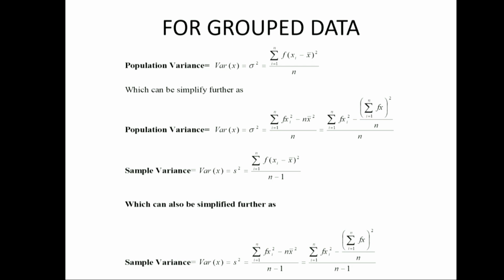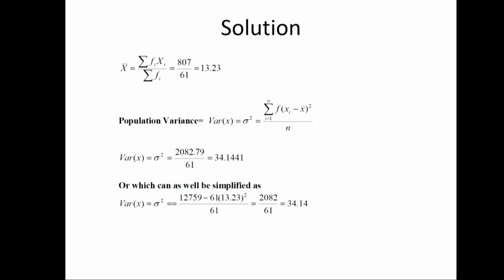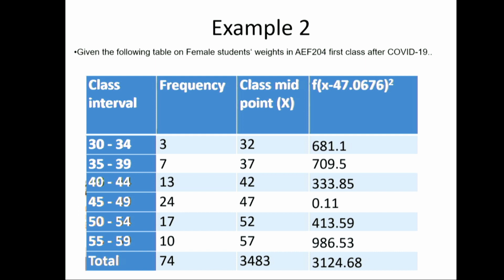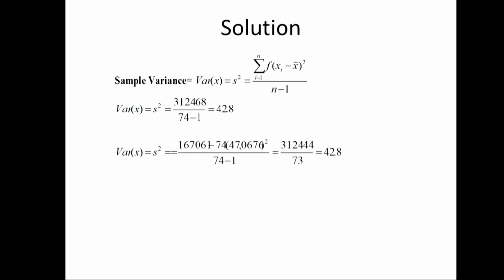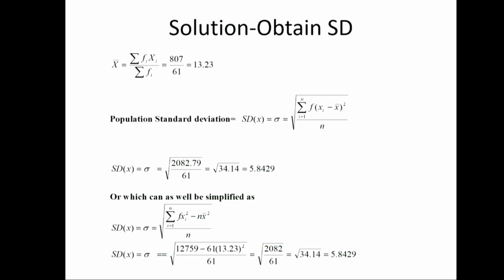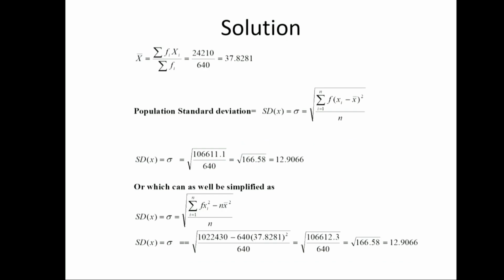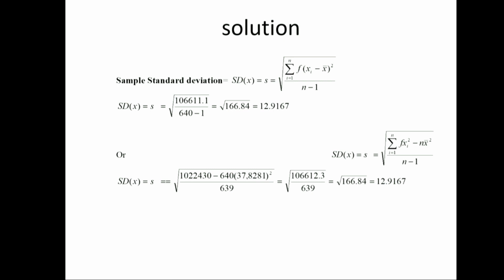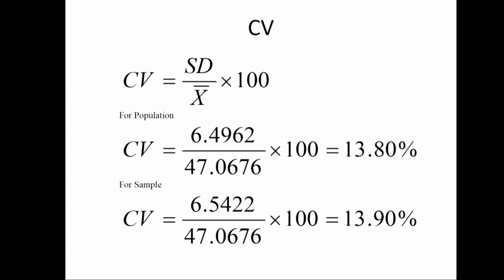STA 131 MODULE 4 UNIT 2 Measure of Dispersion or Spread Grouped Data